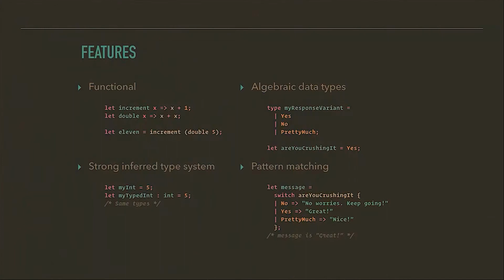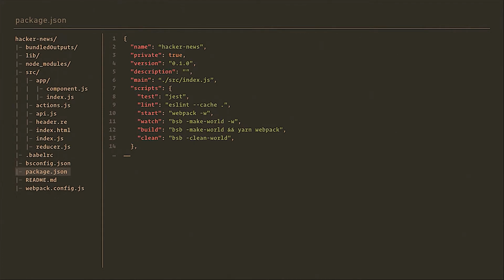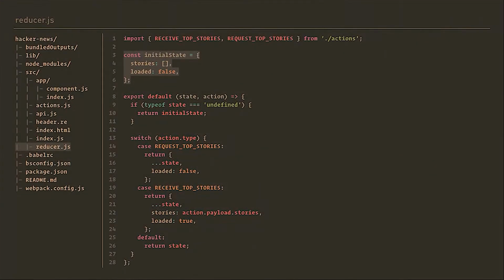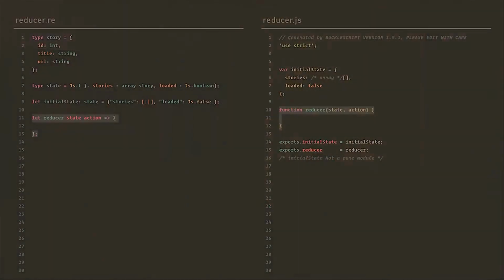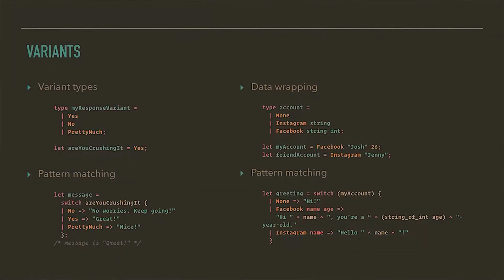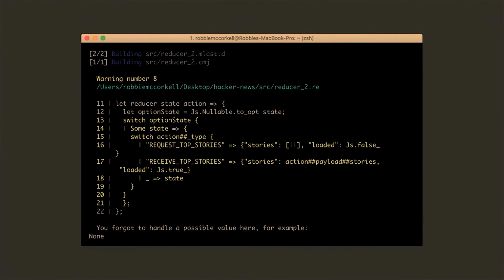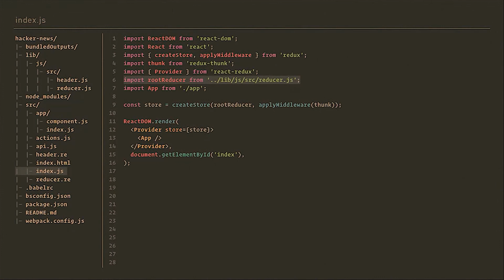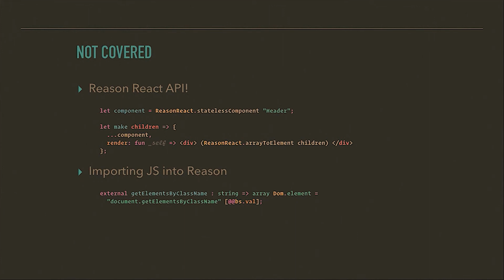Mixing ReasonML into your React apps, Robbie McCorkell - React London September 2017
ReasonML is a super interesting language and toolset but not all of us have the luxury of a brand new greenfield project to use it in. In this talk I'll explore some of the methods Bucklescript provides to mix ReasonML together with the Javascript in your projects. I'll also explore some ideas on the best areas in your project to get started converting JS to Reason, and the benefits you'll gain from doing so.

Want to know more?